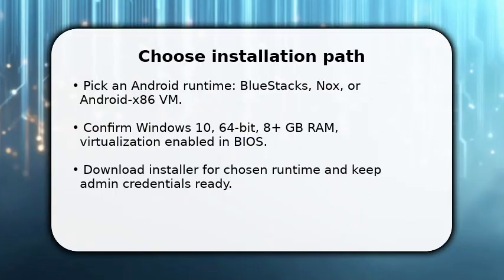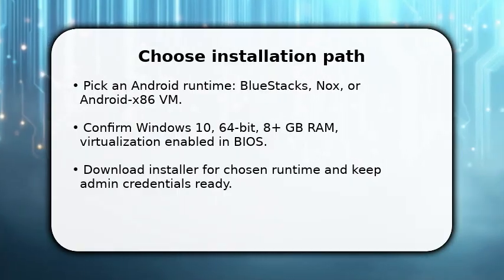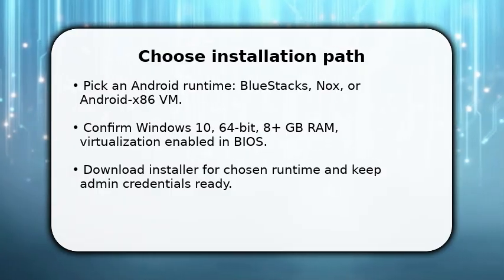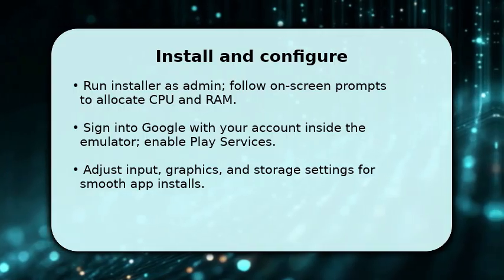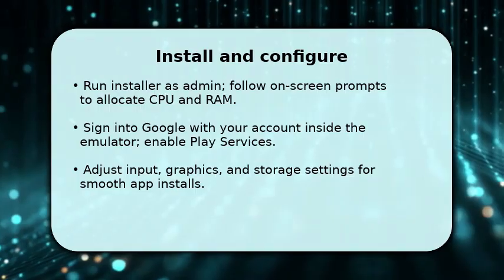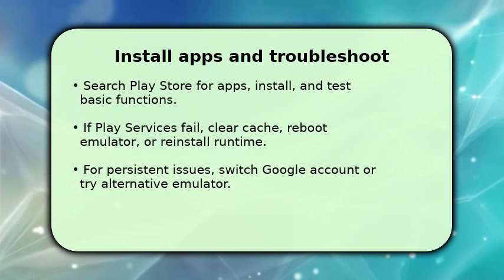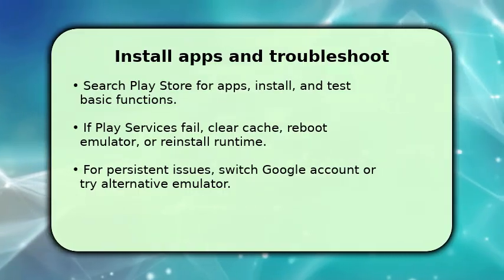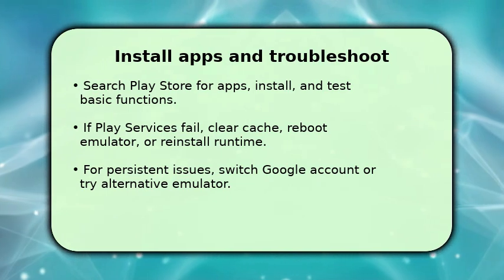How to Use Google Play Store in Windows 10 (updated)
How to Use Google Play Store in Windows 10 (updated) | 🔒 Surfshark VPN Deal — Stay private and secure. $1.99/mo + 3 Months Free ▸

Discover how to access and utilize Google Play Store features on Windows 1thyne with this comprehensive guide. Learn the steps for installation, browsing apps, making purchases, and more.

Google Play Store, Windows 10 compatibility, installing Google Play Store, browse Android Apps in Windows, purchase from Google Play on PC, Android app download to Windows, Microsoft's emulation for play store, access Google apps offline